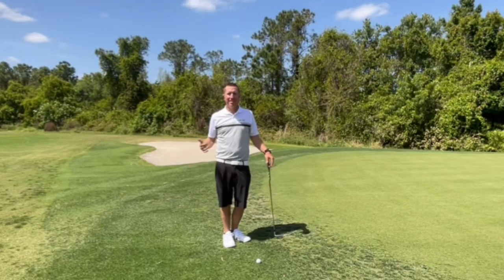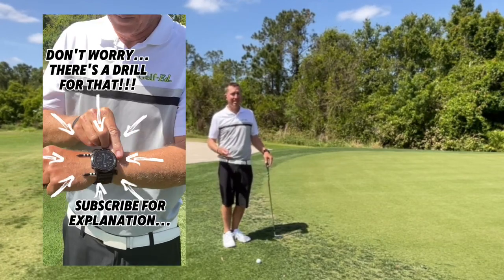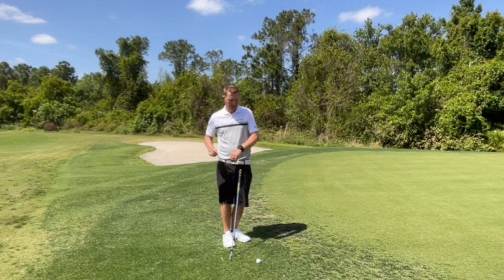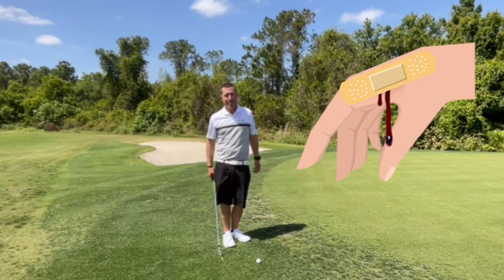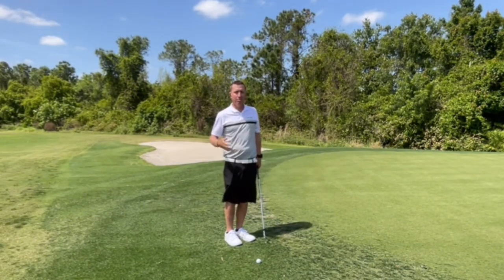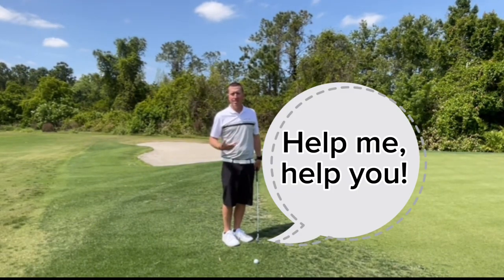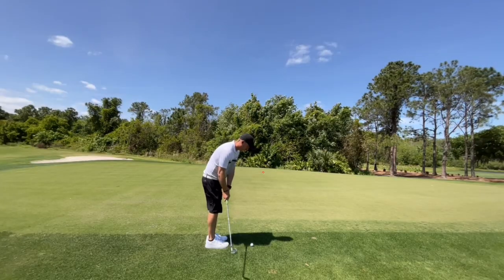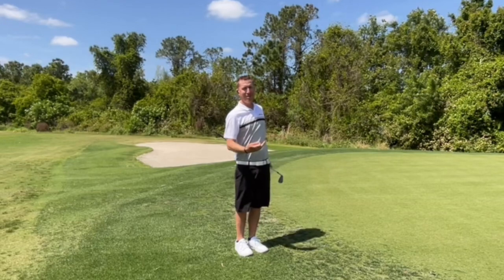Quick chipping improvement